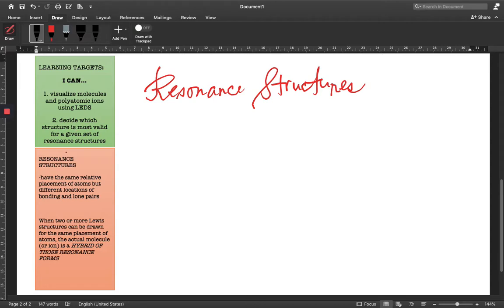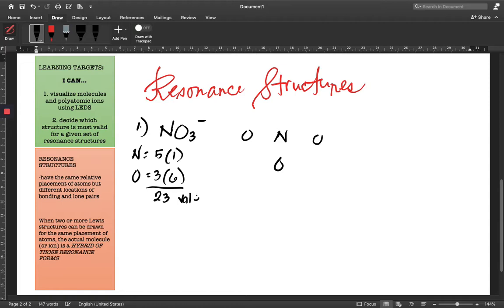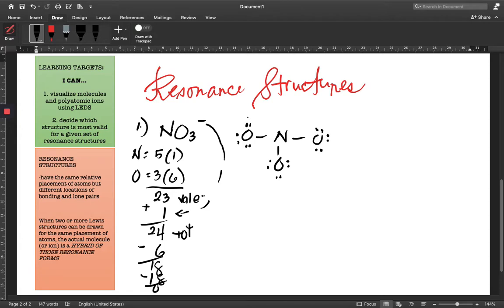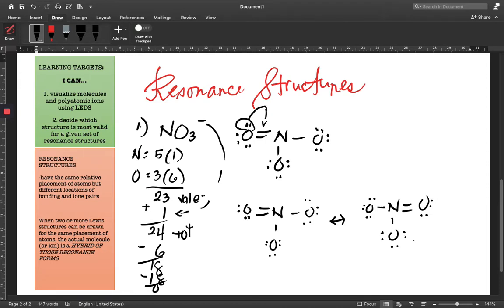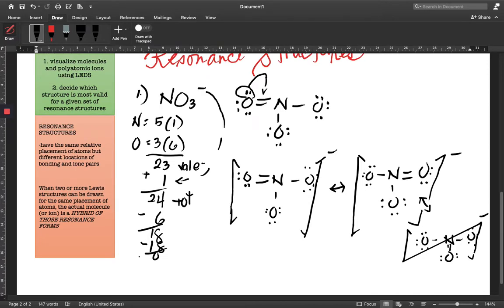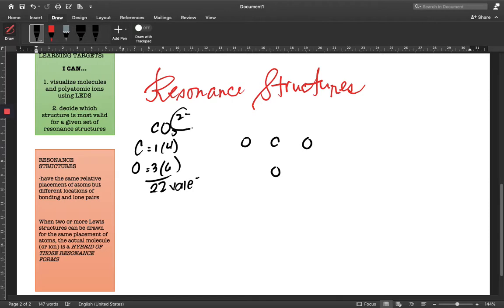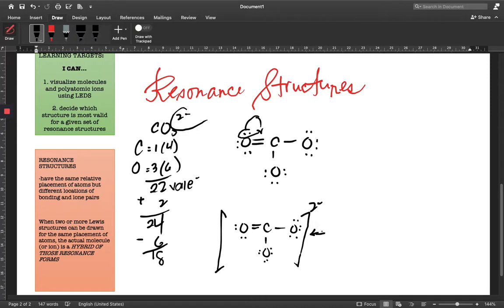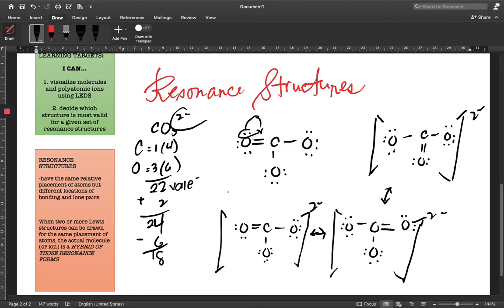1.14 Resonance Structures